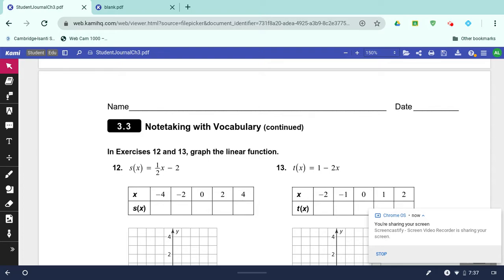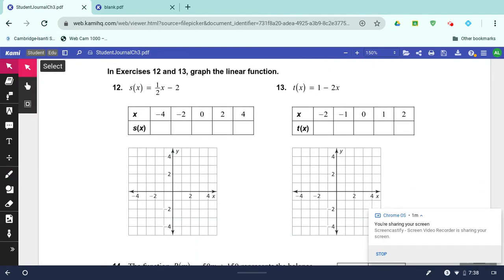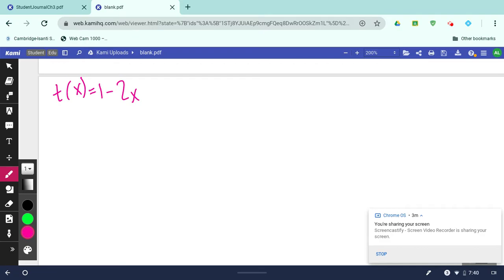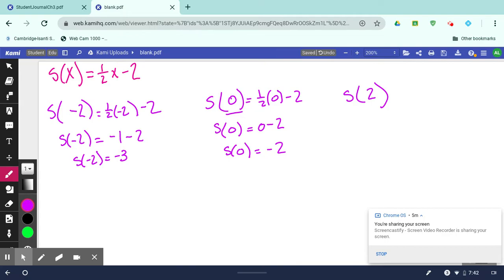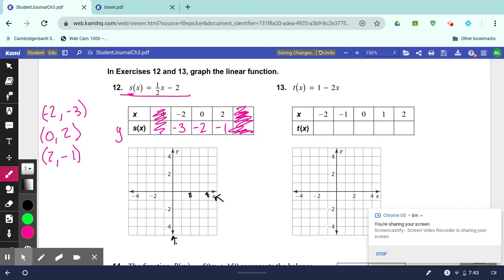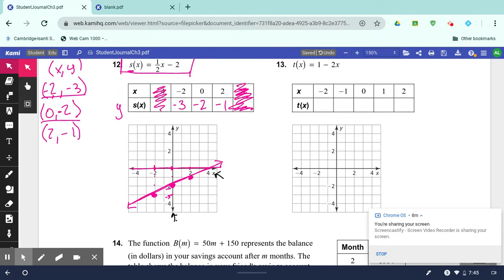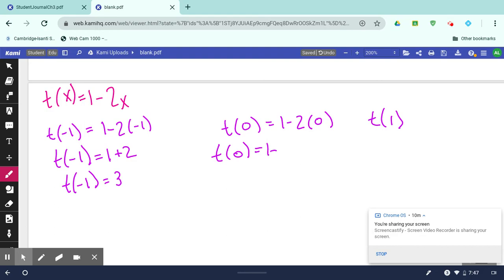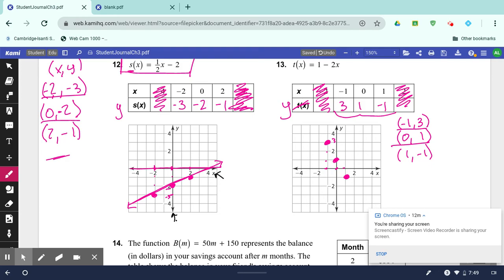3.3 Day 2 Graphing Functions Video